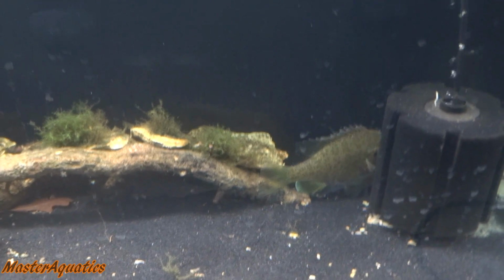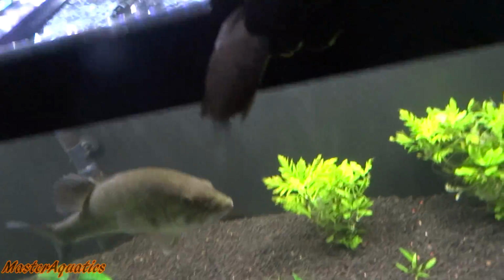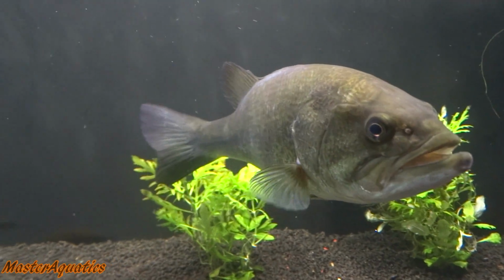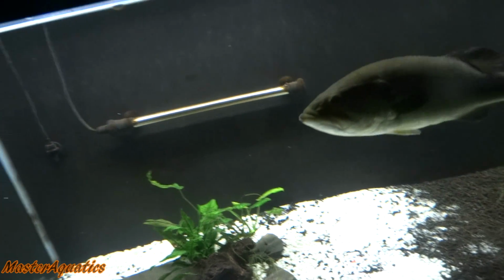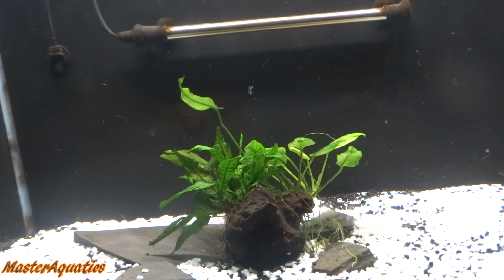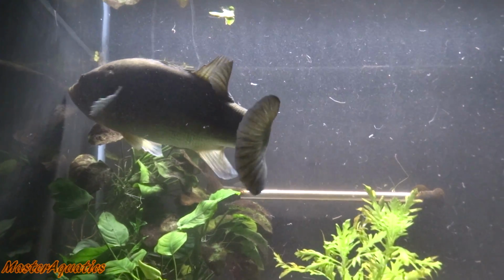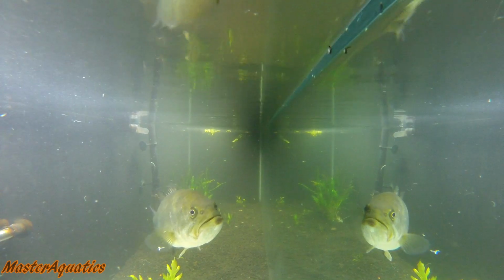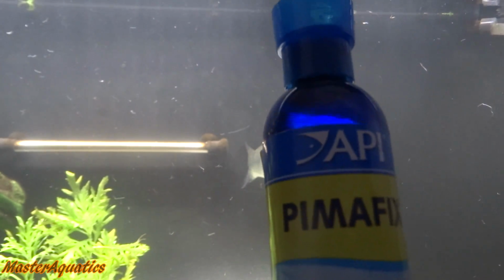Sorry.... but I had to do this.....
About time!

If your fish is sick, use melafix to treat internal bacteria infections. Signs that your fish is sick. (see below)

Not eating. Clear white poop. Fish isolates itself from tank mates and owner (you). Fish not greeting you to the front of your tank or not being active.

Use Pimafix to treat fungai infections. (white mold on the fish )

My powerful camera!

My GoPro! For hands free and underwater shots!

The best thing to feed your baby angelfish!

Silent airpumps

My choice of sponge filters

Thrive liquid fertilizer

planting tool kit

The best thing to use to make your tap water safe!

Use this to make water changes easy for your fish tank!